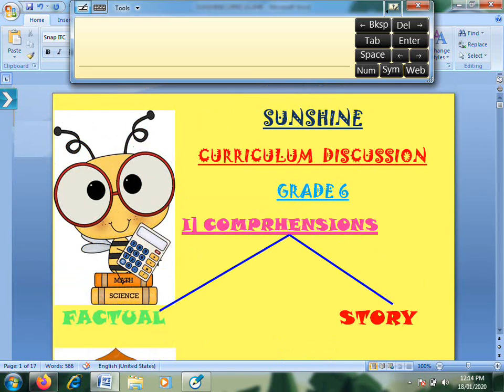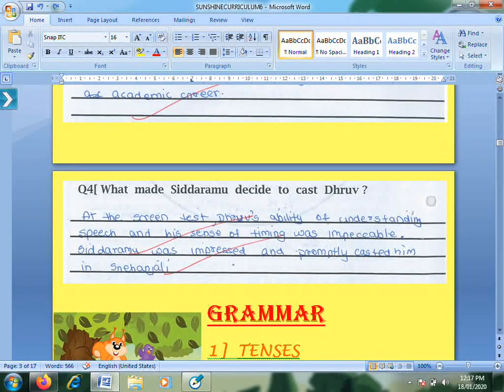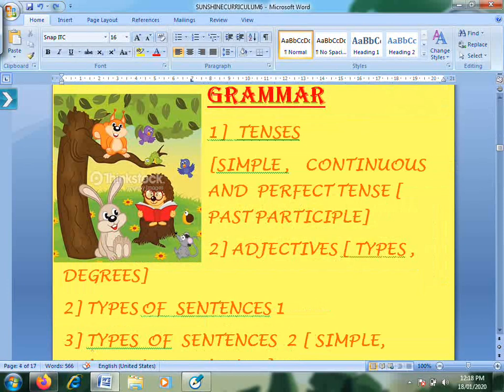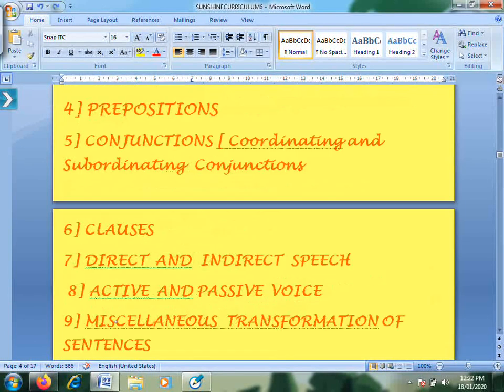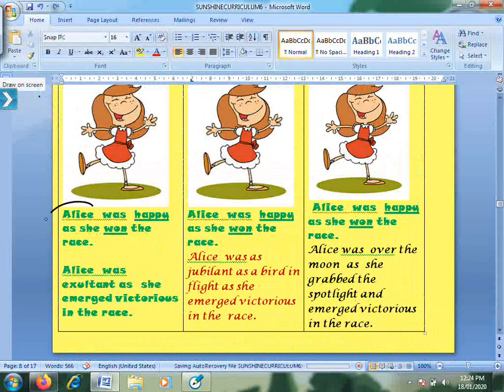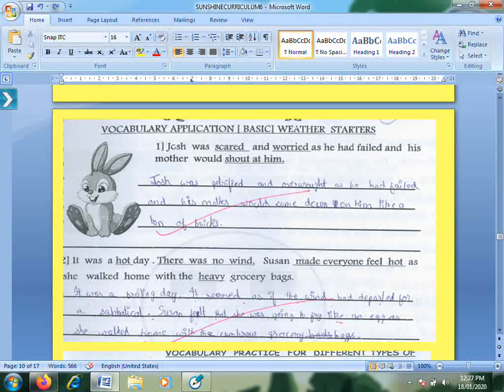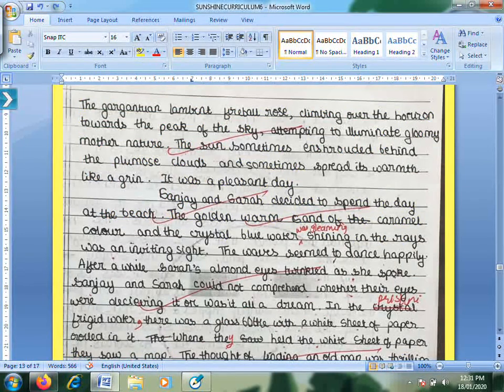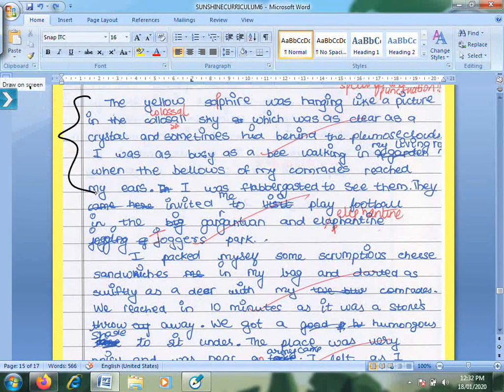Grade 6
The video provides an in-depth explanation of the class work so you can comprehend the functioning of the class.